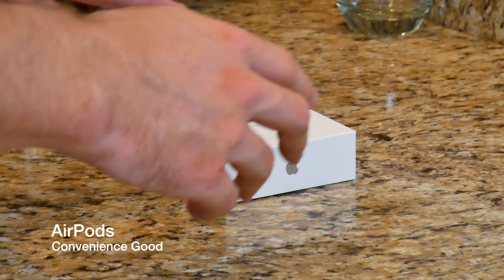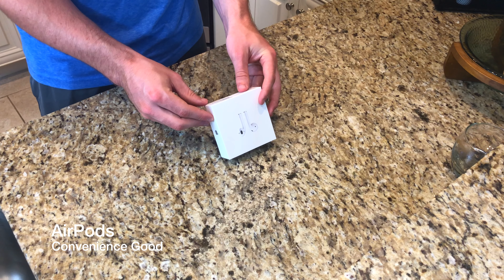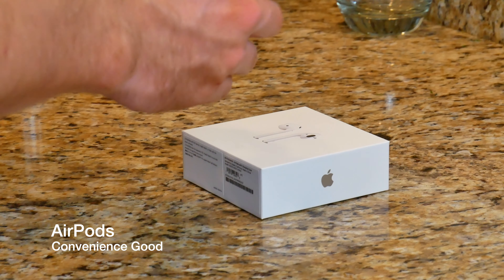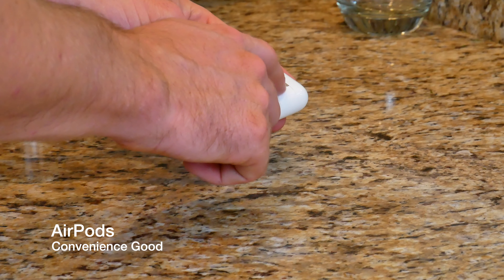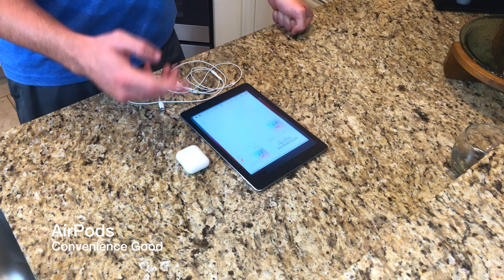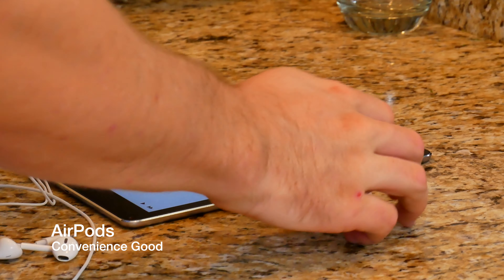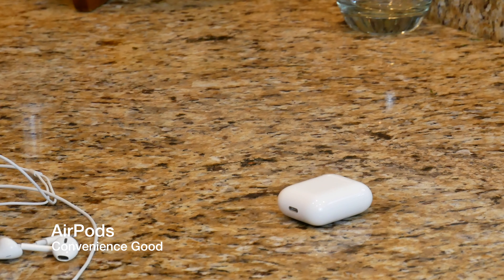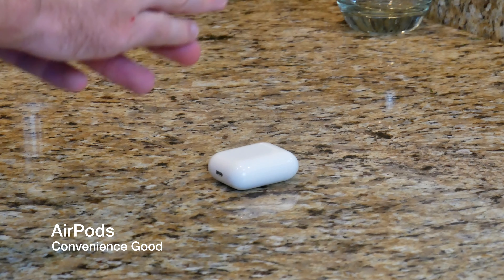Apple AirPods: Convenience Good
John Warminski

Big-Box Good

Convenience Good

Vendor Good

John Warminski